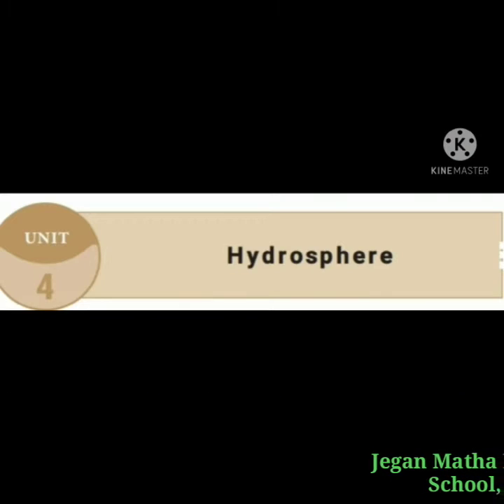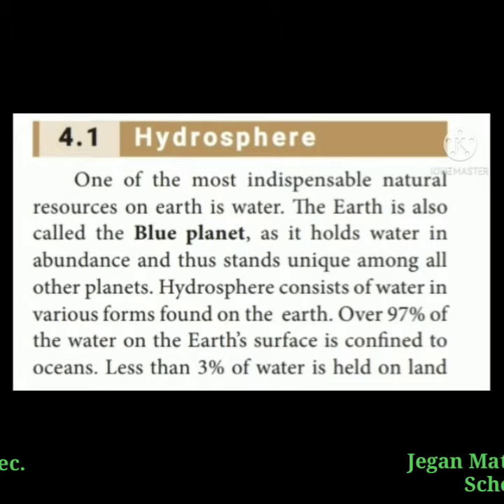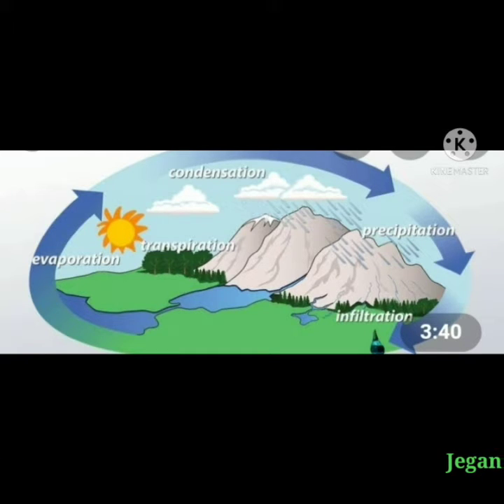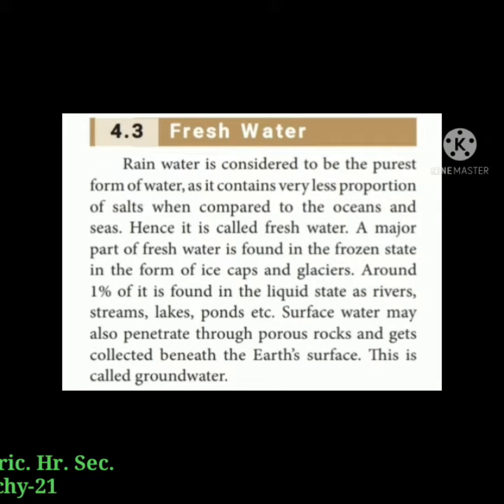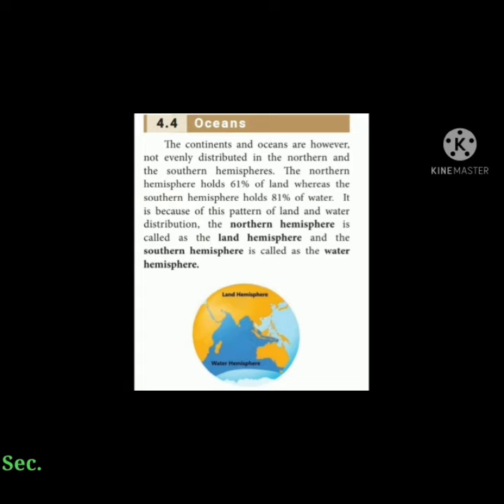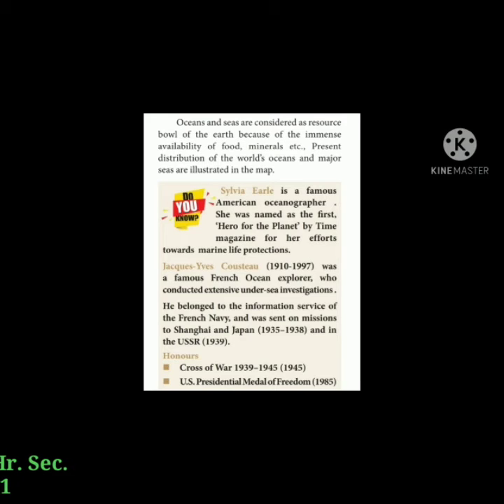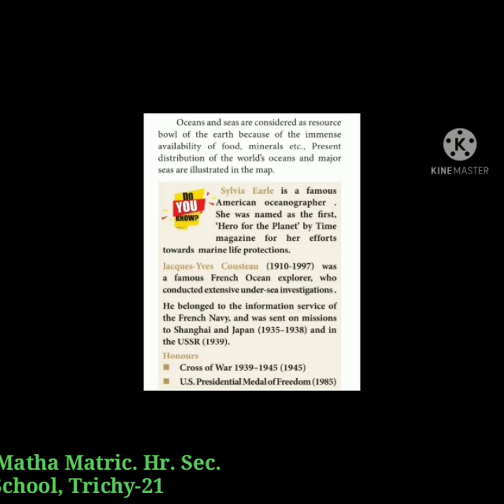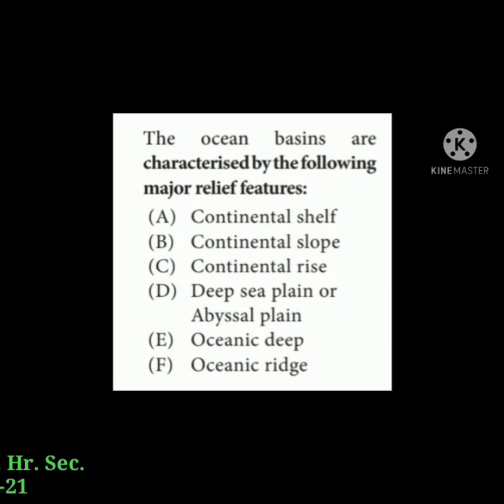STD IX SOCIAL ( HYDROSPHERE - PART 1)